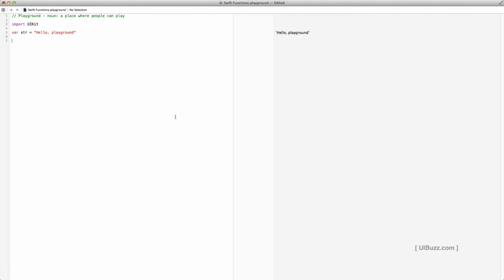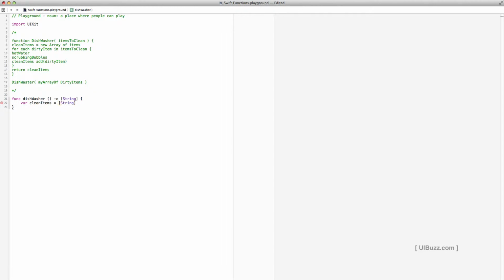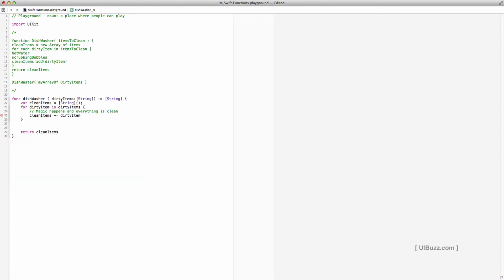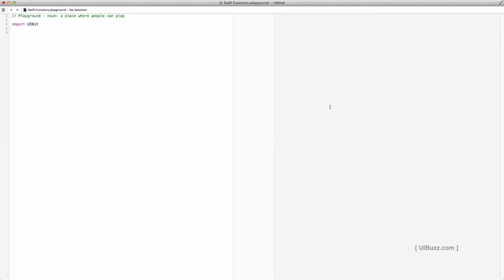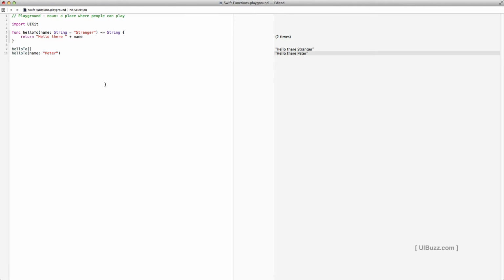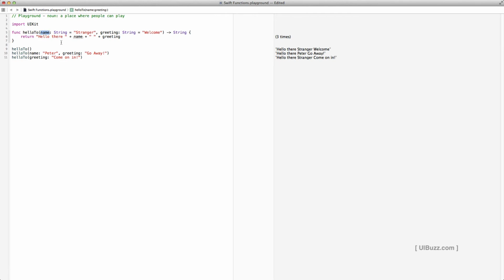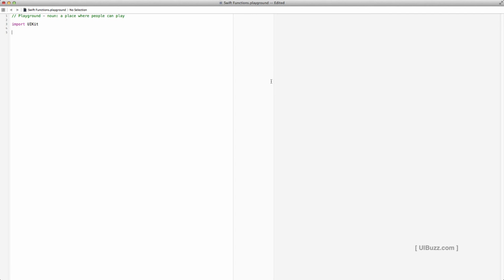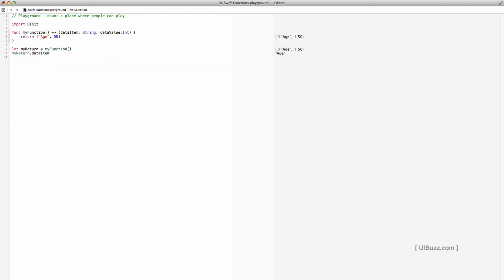Swift Functions - The Basics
this video covers the creation and usage of functions (or methods in classes) in Swift. I cover basic arguments, multiple named arguments and some simple tuple usage for handling multiple return values.

My apologies for the audio quality at times in the video.